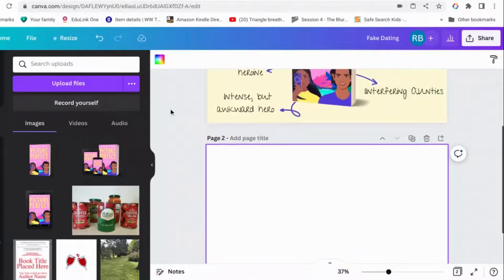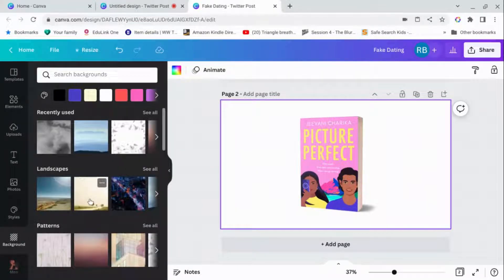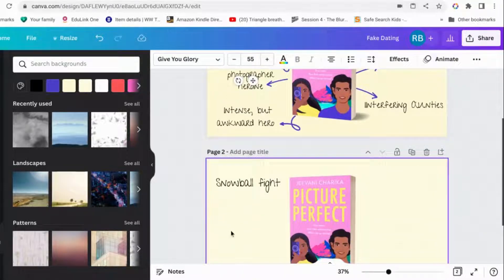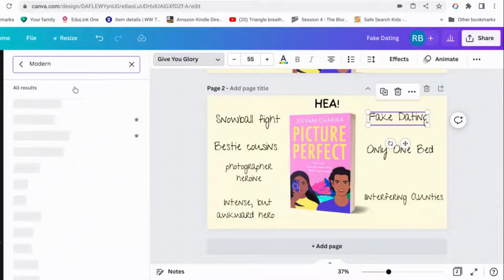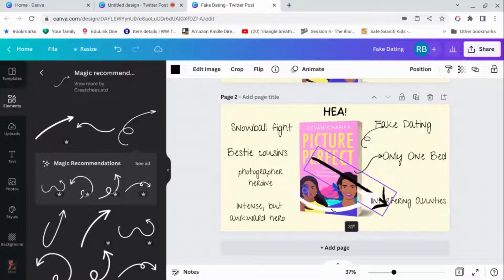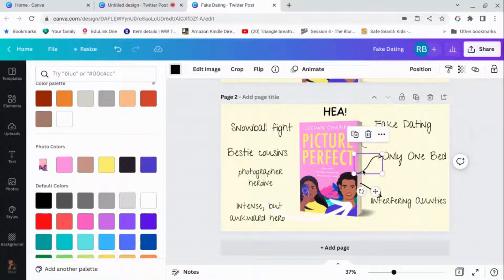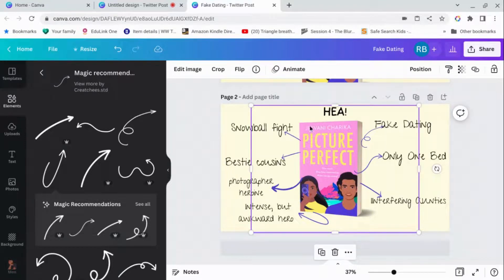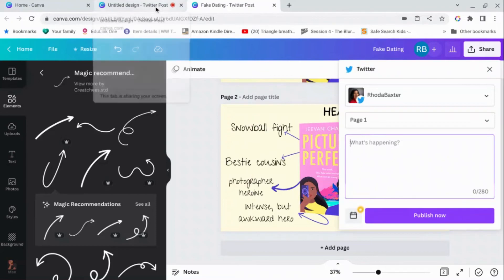How to make a book trope graphic, using Canva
Let readers know what key elements are in your book by making an easy to understand graphic. You can showcase tropes, themes, or even core concepts. Here's an easy walk through on how to make one of these images using Canva.

You can also sign up for a new account using the same link.

FREEBIES:
For beginners, I have a selection of Canva templates into which you can just drag and drop you book covers and instantly have something to share on social media.

ABOUT CANVA
If you don’t have a Canva account, you can sign up for a free account using this link (it won’t cost you anything extra).

If you're new to Canva, start with this one: A Very Basic Introduction to Canva

ABOUT ME
I'm an award nominated author who writes romcoms and women's fiction featuring South Asian main characters as Jeevani Charika and romcoms as Rhoda Baxter.